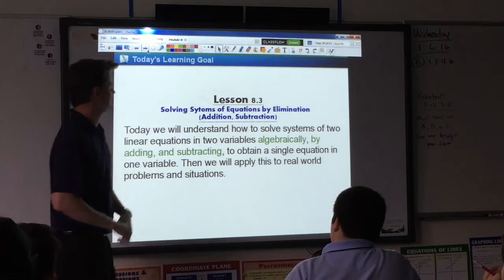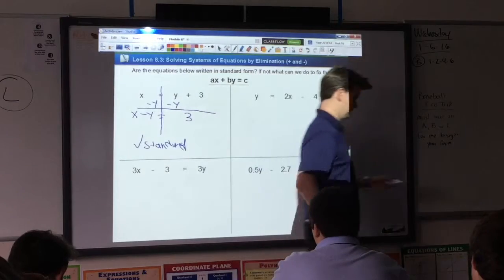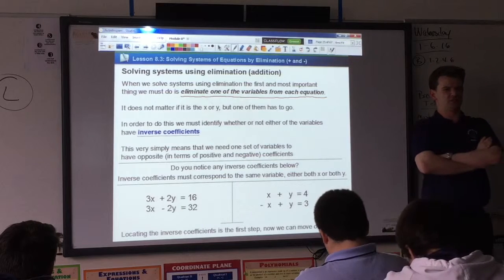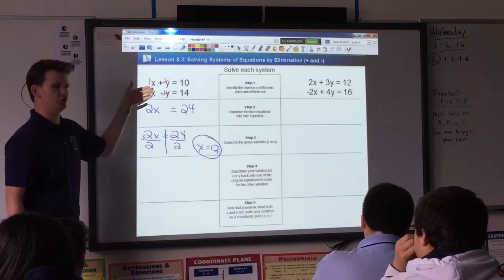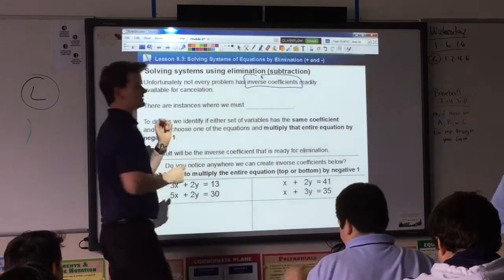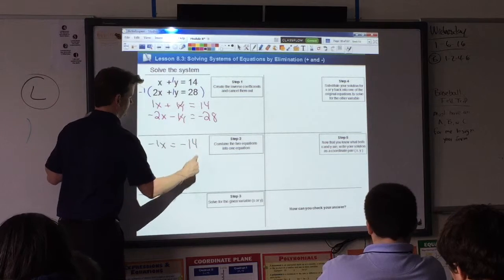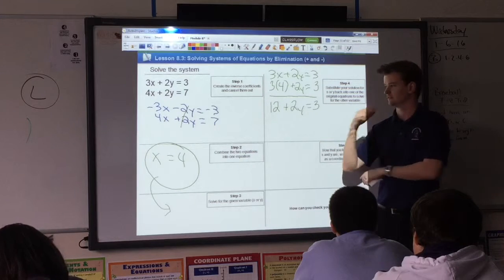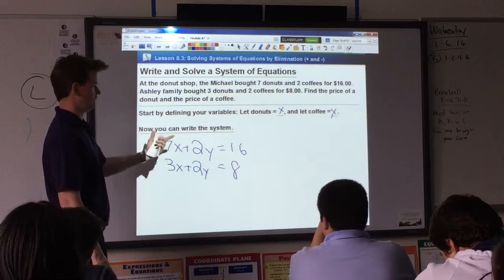How to Solve Systems of Equations Using Elimination Video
Solving Systems of Equations by Basic Elimination